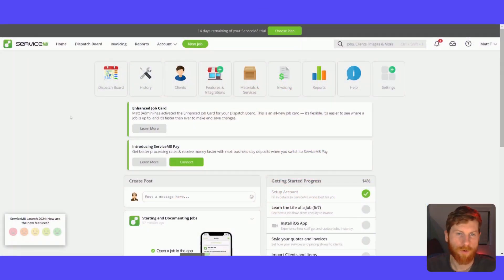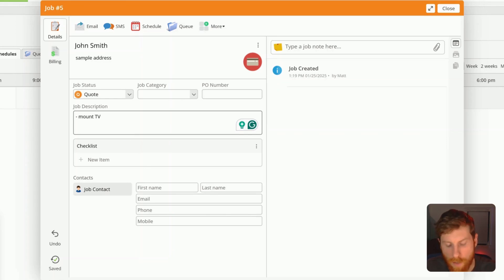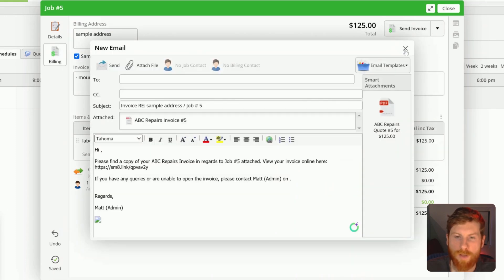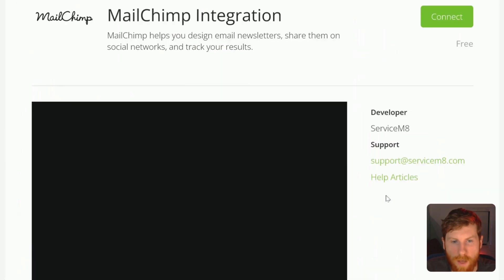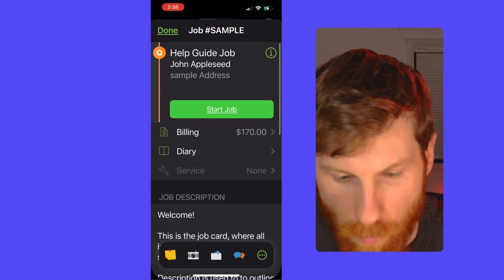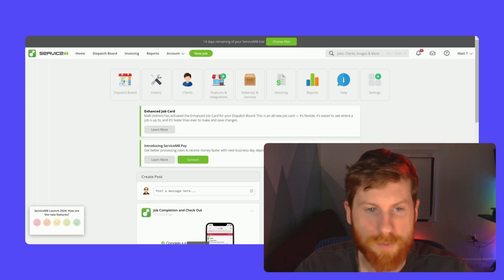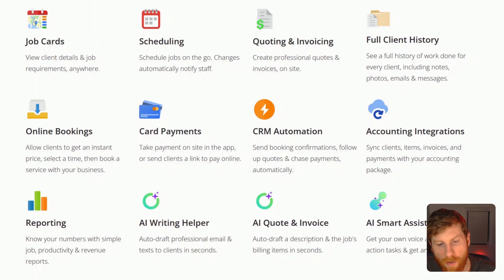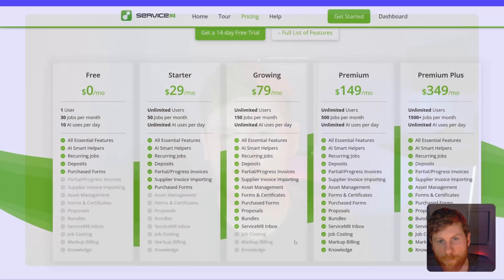Complete ServiceM8 Review: Web, Mobile, Pros, & Pricing!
In this video, we dive deep into ServiceM8, one of the leading field service management software tools designed to streamline your business operations. Whether you're a small business owner or a seasoned professional, ServiceM8 offers a range of features to help you manage jobs, schedule appointments, and communicate with your team and clients effortlessly.

Timestamps
00:00 Intro
00:18 ServiceM8 web demo
09:35 ServiceM8 app demo
13:16 ServiceM8 pros/cons
15:15 ServiceM8 pricing walk-thru
19:05 Comments